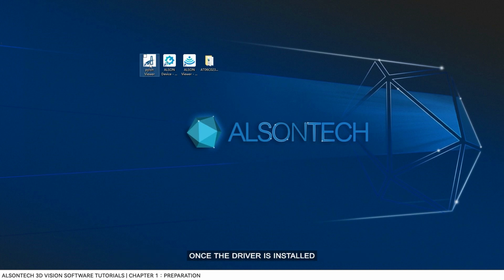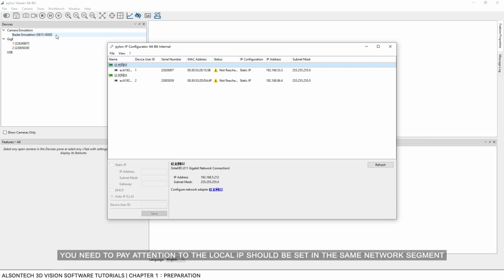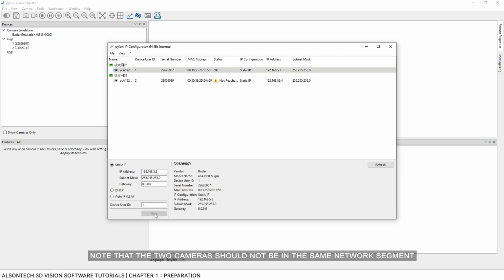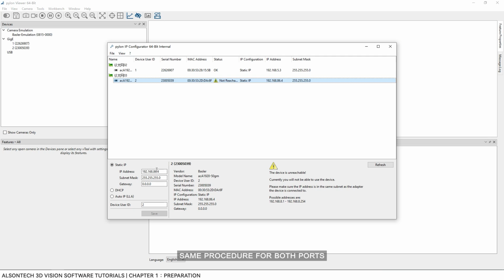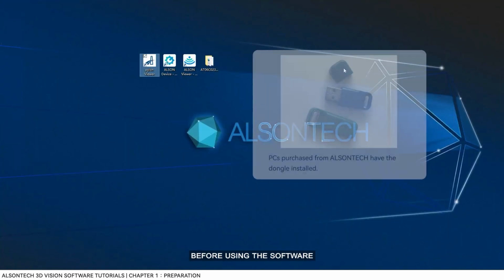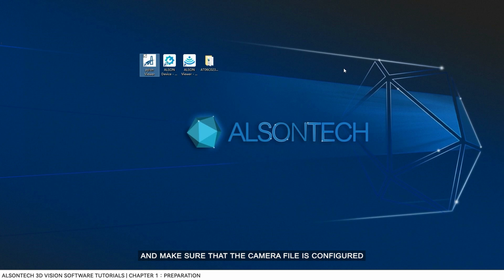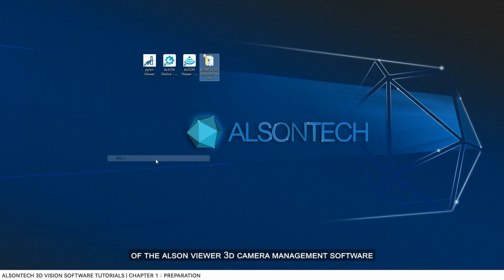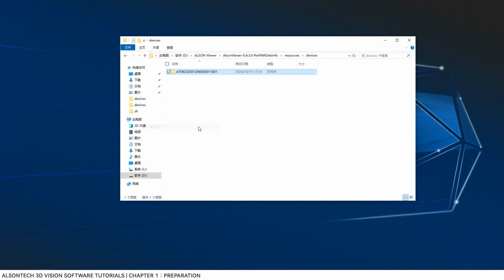SOFTWARE TUTORIALS :CHAPTER 1 PREPARATION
ALSONTECH 3D VISION SOFTWARE TUTORIALS